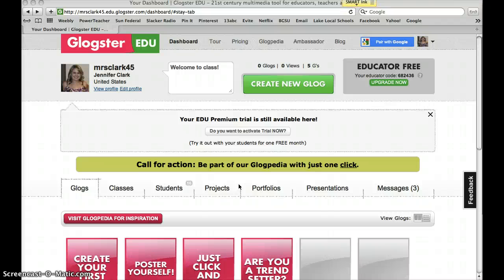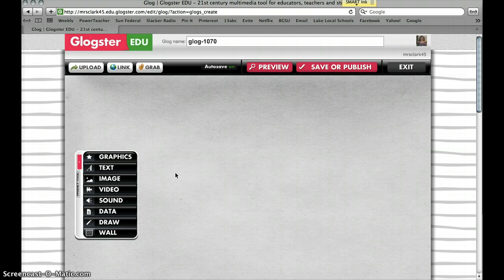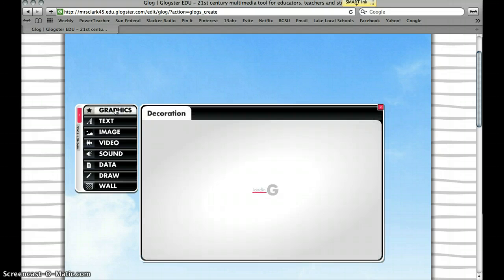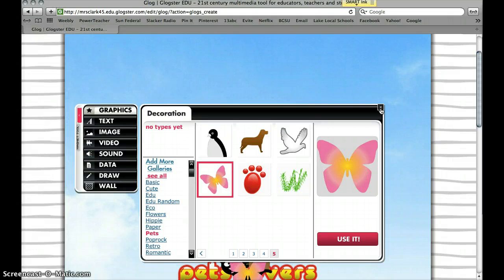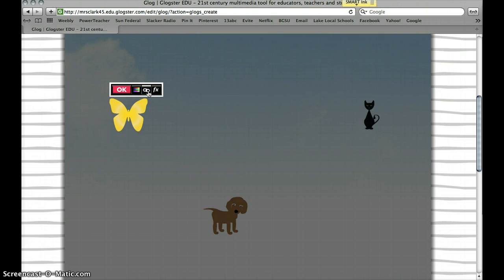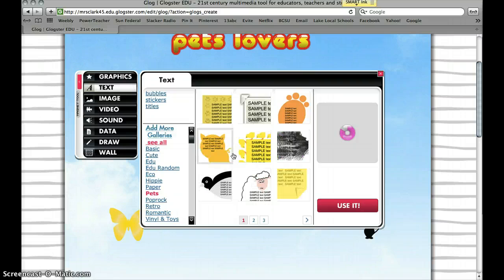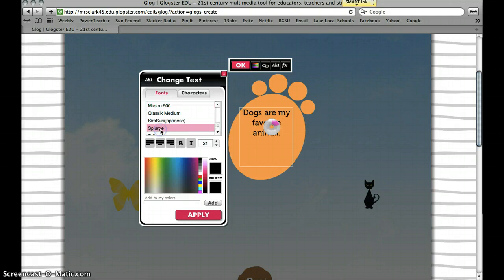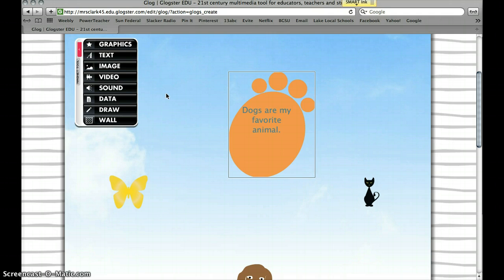Creating a Glog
How to create a glog in Glogster Edu.